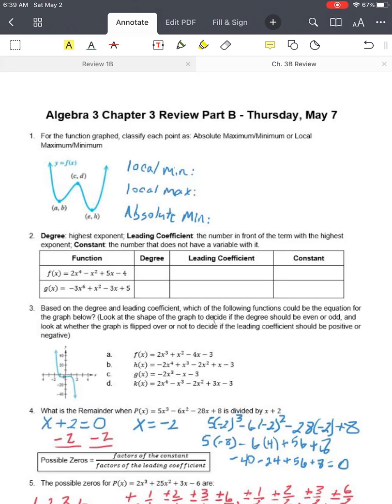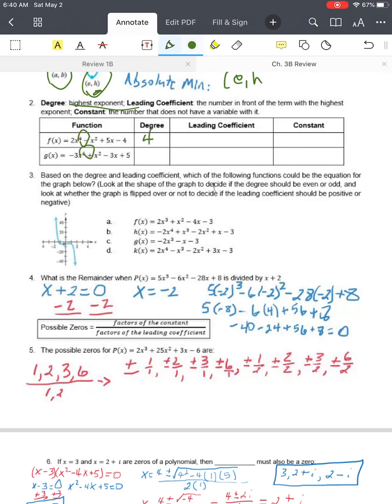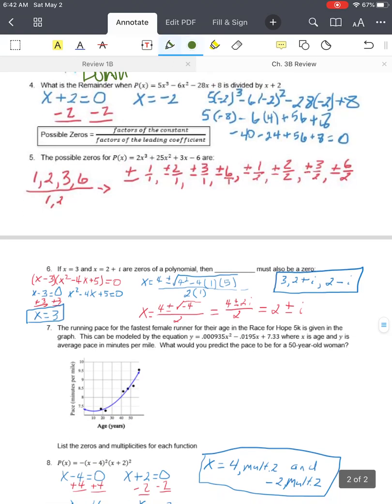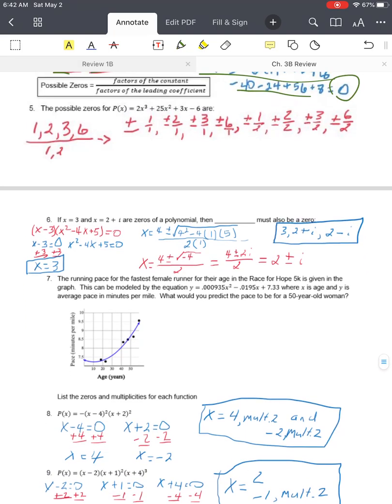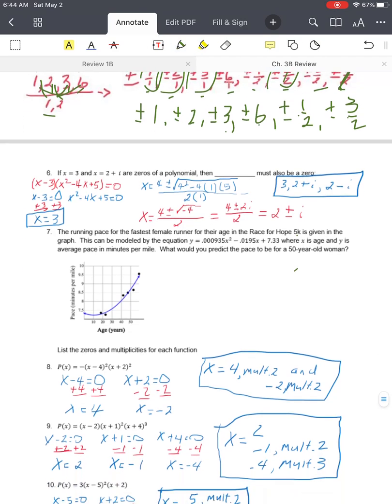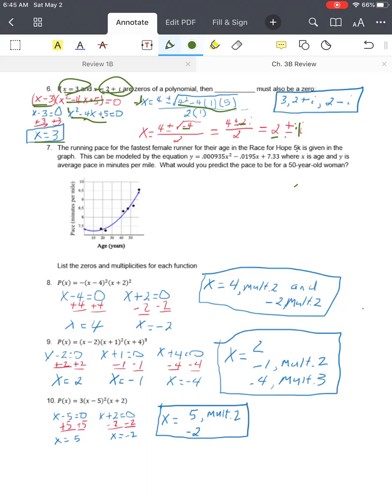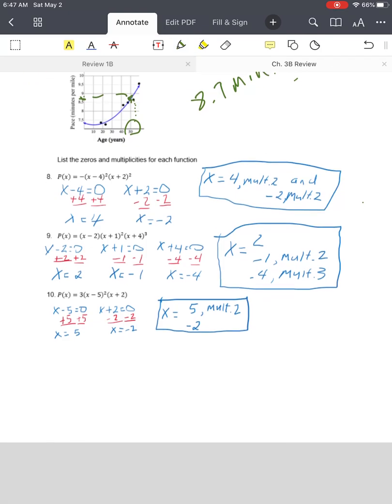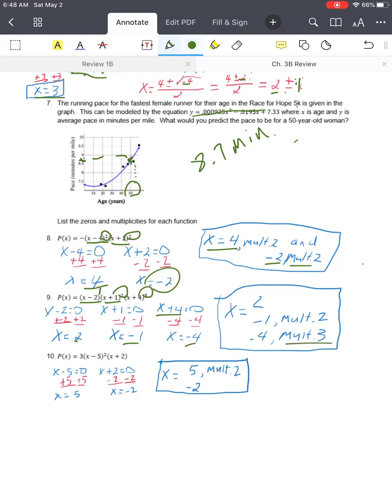Chapter 3 Review Part B